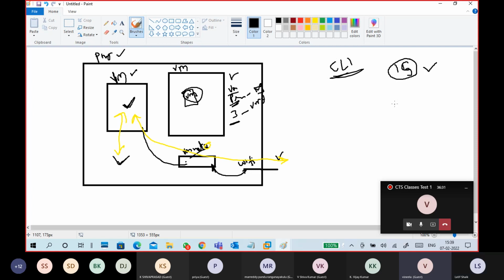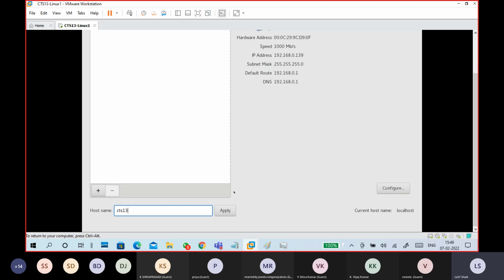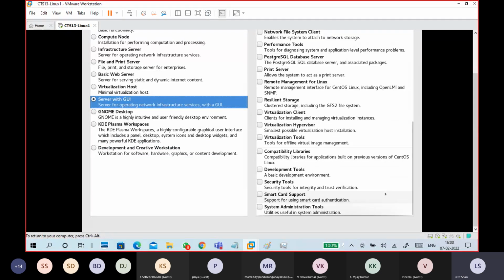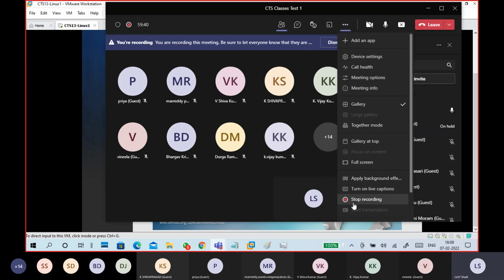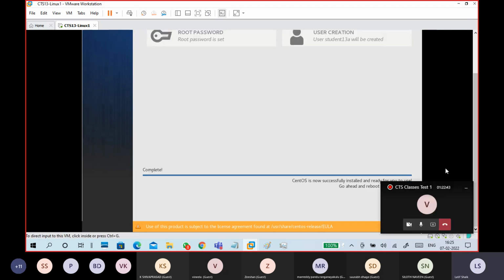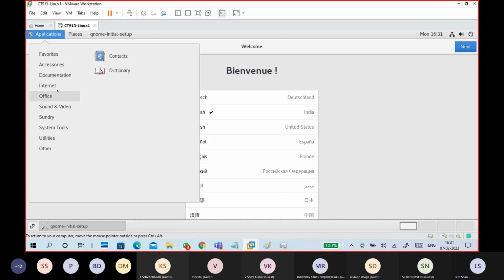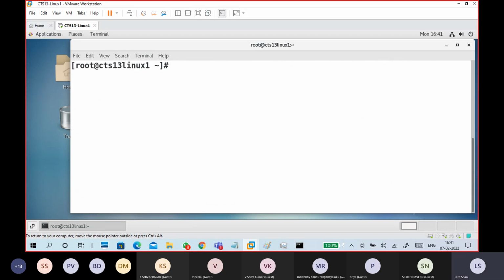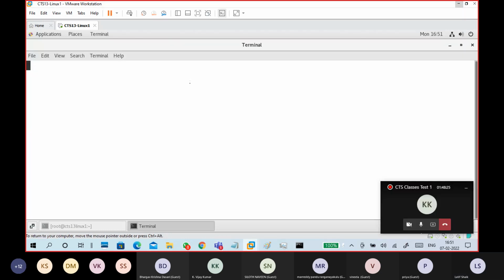Linux Basics part4 CentOS 7 Full (GUI) Installation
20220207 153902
English India
Time Zone

Destination:
i will configure
/boot    - 1G   -200M-500M
/boot/efi - 1G  -200M-500M
/     - 40G  -2G-4G
/home     - 40G  -1G-2G
SWAP    - 4G
--SWAP - Virtual RAM - RAM x 2 - 2G x2 =4G

Software Selection:
Server with GUI
-Administrative tools
-virtualization tools / hypervisor/ client
-development tools
-client tools
begin installation

--root password : admin@123
--create user :student13a
password:student13a

reboot
i accept license

not listed?
root
admin@123